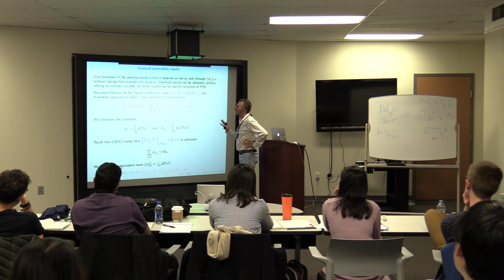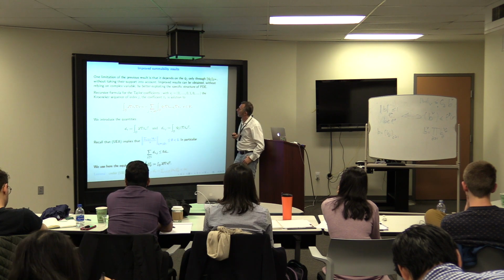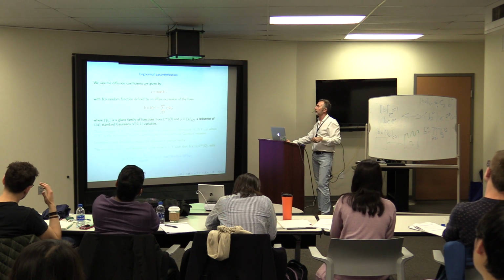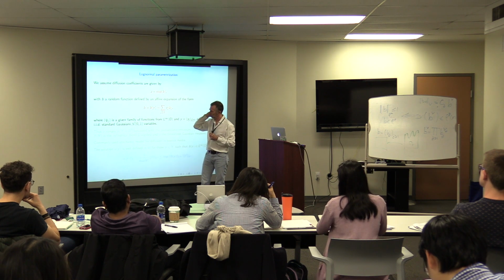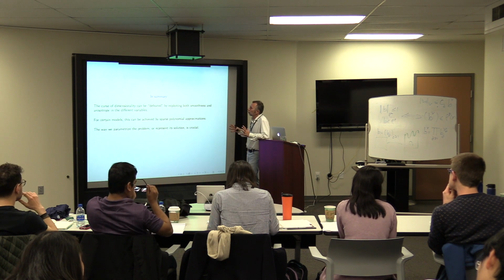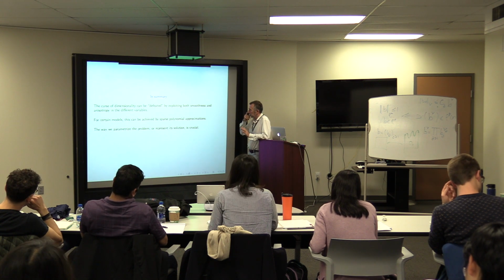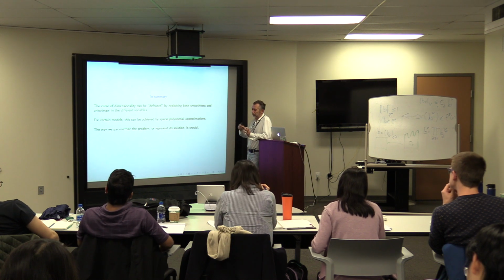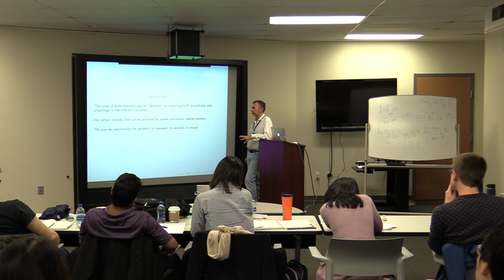Albert Cohen - Least-Squares Methods for High Dimensional Problems (2/4)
Dr. Cohen delivers the second part of his talk "Least-Squares Methods for High Dimensional Problems" at the DASIV Spring School at the University of South Carolina. Slides from this talk